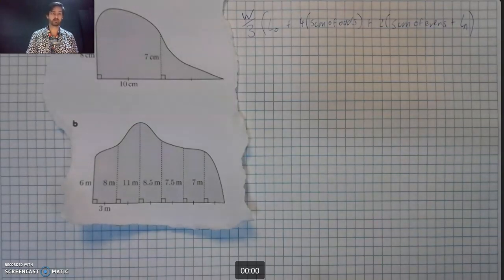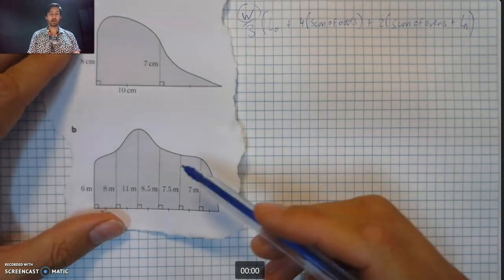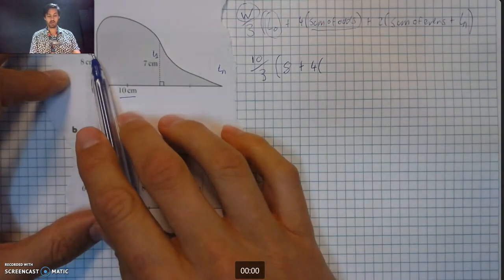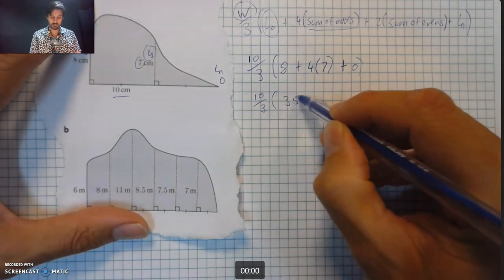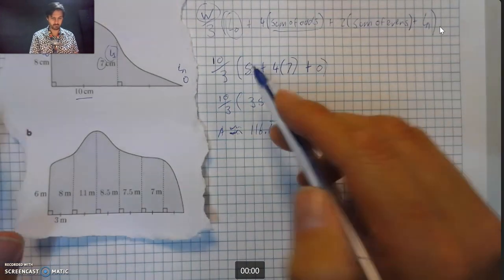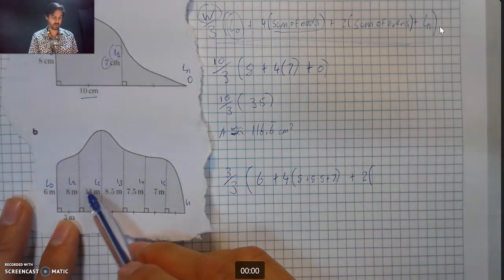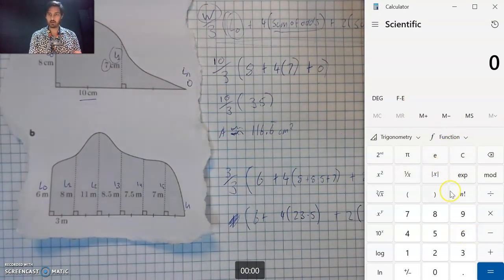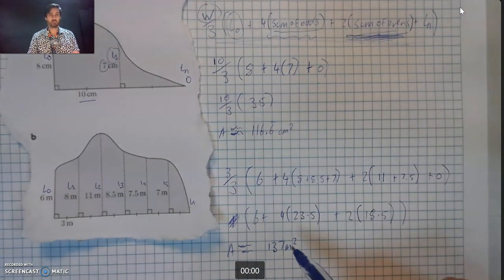How to use Simpsons Rule to calculate area of Irregular Shapes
Walkthrough of two common question types involving Simpsons Rule. Year 10A, Year 11 General, 12 Essentials (SACE).